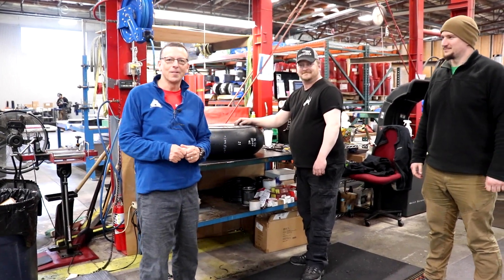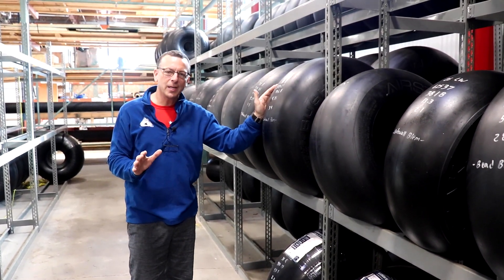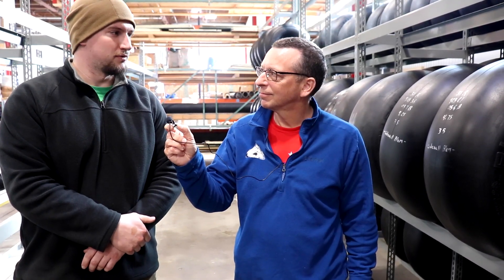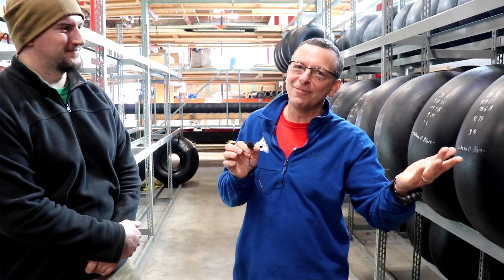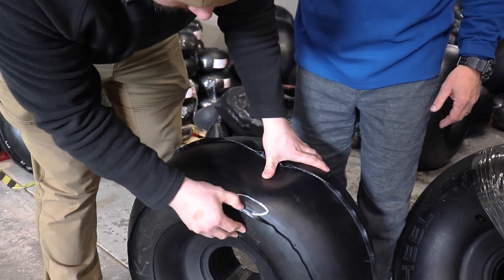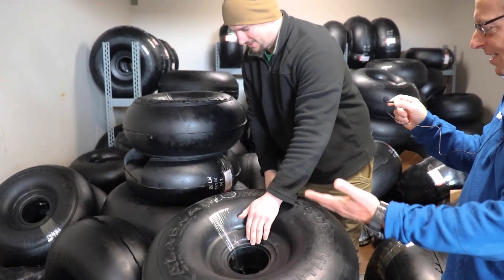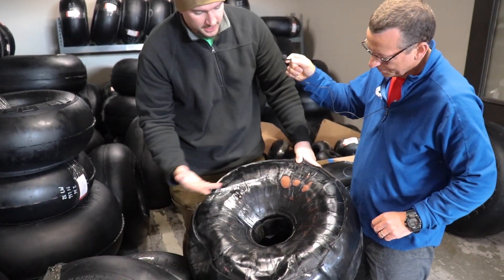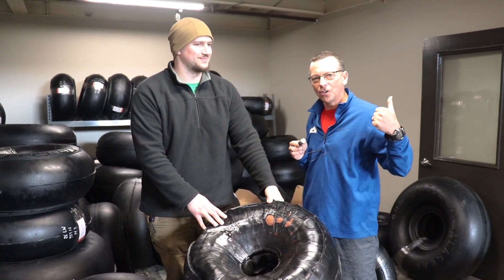Alaskan Bushwheels Engineering | Blem Vs. Reject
In this video, our CEO Sean McLaughlin discusses the differences between a blem tire vs. a reject tire with lead Alaskan Bushwheels Engineer Dan.

Sean also provides an update on a sale Airframes Alaska will be running during the Great Alaska Aviation Gathering in Palmer, AK on May 8-9, 2021.